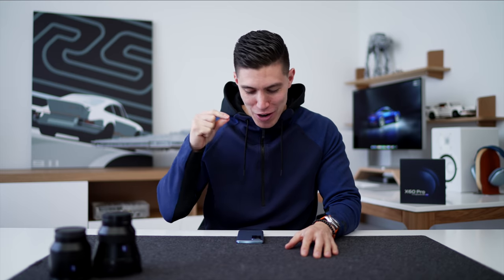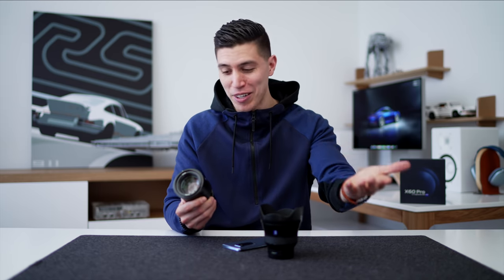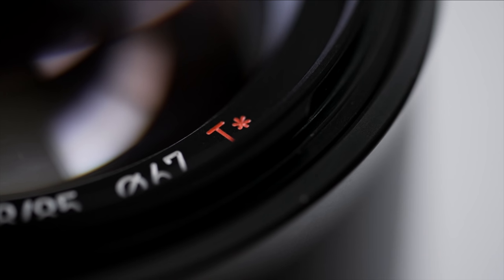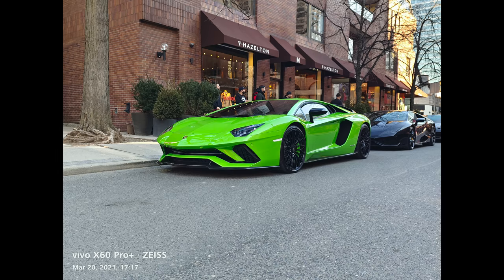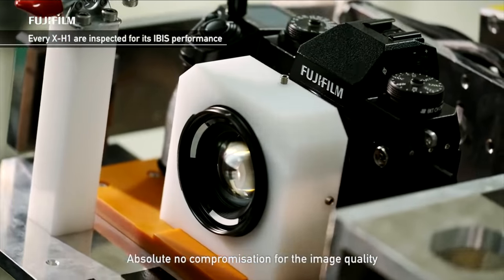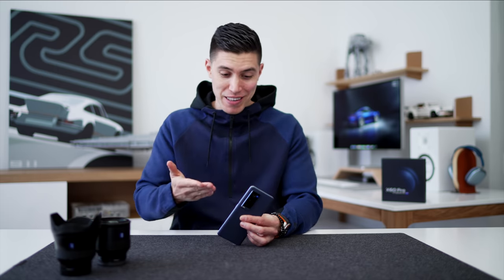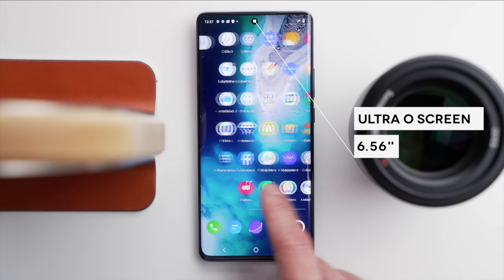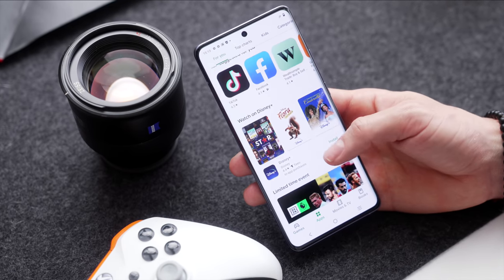The BEST Smartphone Camera in 2021!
The Vivo X60 Pro and X60 Pro+ have partnered with Zeiss to create the best smartphone camera in 2021. Some of the tests have been pretty awesome considering these come out of a phone. What are your thoughts?